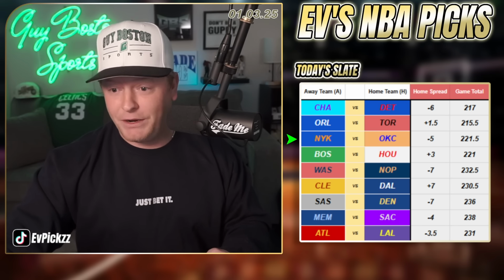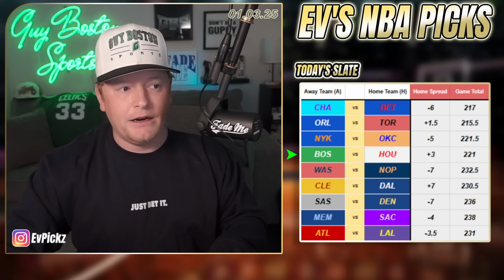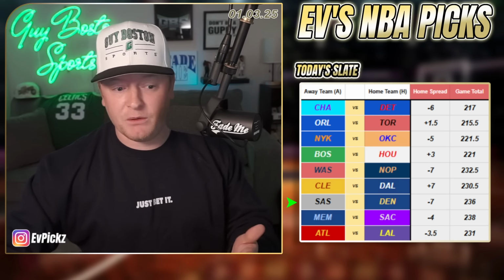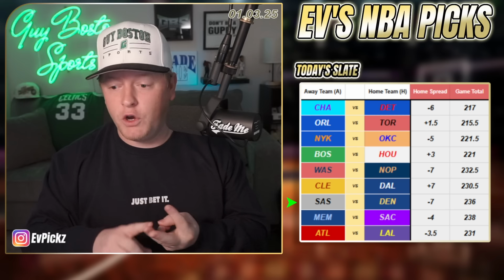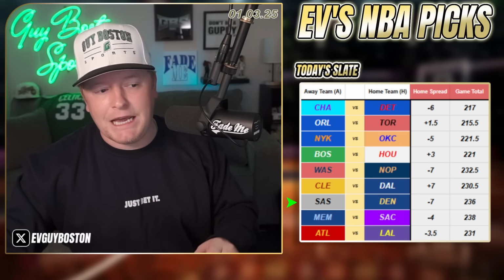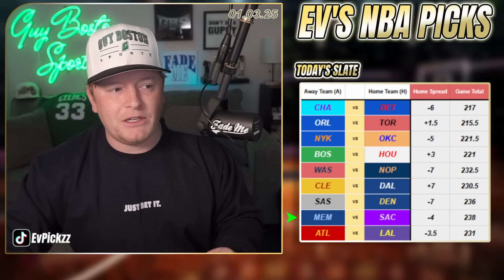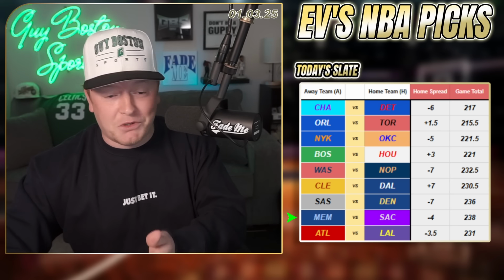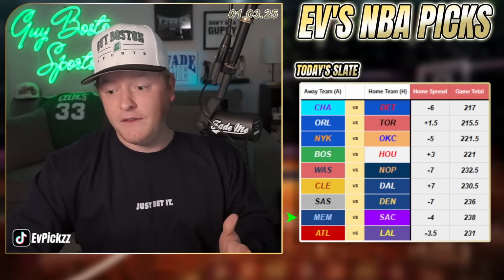NBA Picks Today 1/3/2025 | FREE NBA Best Bets, Predictions, and Player Props!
Friday NBA Picks for Today January 3rd 2025 (1/3/2025)! In this video I give you my NBA picks lean each NBA game. Make sure to keep an eye on the *pinned comment for my final plays* (updated throughout the day).

💰 My Preferred *sportsbooks* and the best/exclusive sign up offers, promos, and bonuses

Must be 21+, if you have a gambling problem call 1-800-GAMBLER